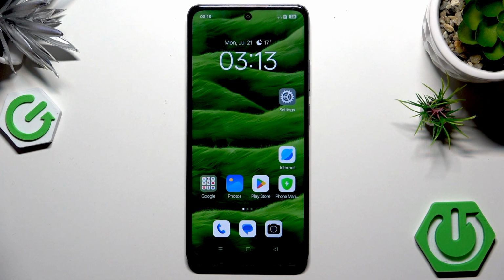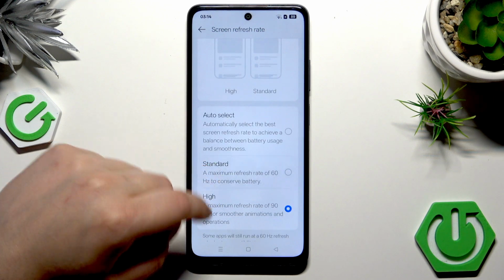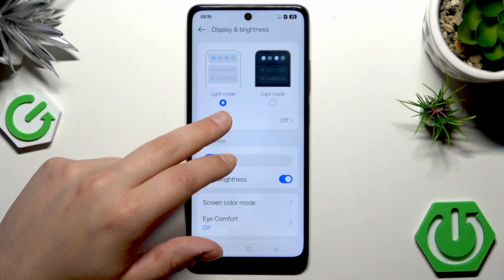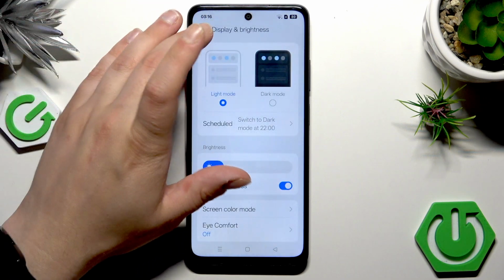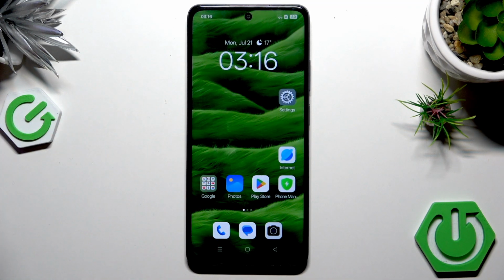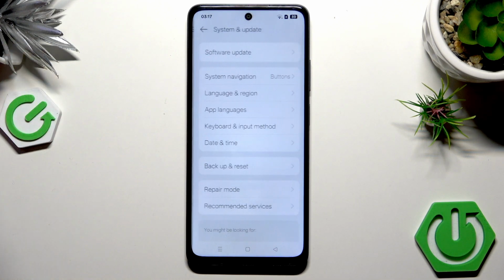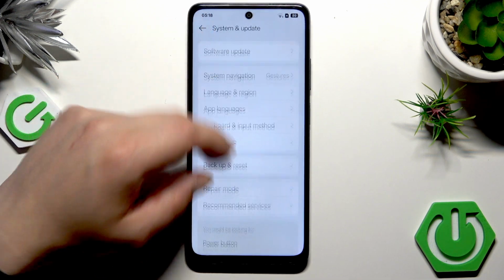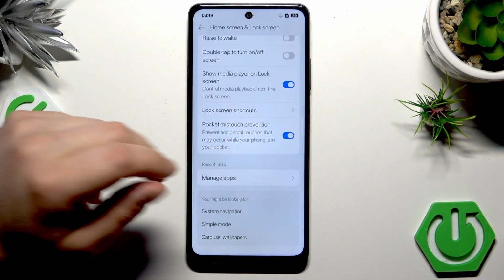OPPO A5x Display Tricks You Should Try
Discover the best display tricks and hidden features on the OPPO A5x that can help you get the most out of your smartphone. In this video, we explore useful settings like adjusting the screen refresh rate for smoother animations, switching between light and dark mode (including scheduling options), customizing your home screen layout, and changing system navigation from buttons to gestures. We also show you how to enable pocket mis-touch prevention to avoid accidental taps when your phone is in your pocket or bag. Whether you want to improve your OPPO A5x display experience, save battery, or personalize your device, these tips will help you use your phone more efficiently and comfortably.

How to change the screen refresh rate on OPPO A5x?
How to enable dark mode or schedule it on OPPO A5x?
How to turn on pocket mis-touch prevention on OPPO A5x?

0:00 Introduction
0:12 Open Display & Brightness Settings
0:32 Adjust Screen Refresh Rate
1:16 Light Mode and Dark Mode Options
2:06 Schedule Dark Mode
2:38 Home Screen Layout and App Drawer
3:32 Change System Navigation (Buttons or Gestures)
4:43 Enable Pocket Mis-Touch Prevention
5:13 Final Tips